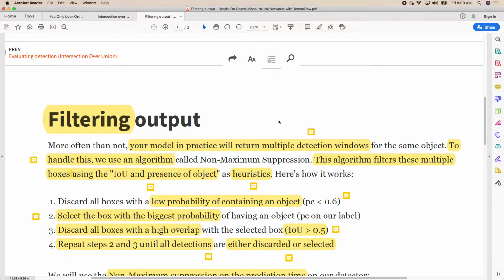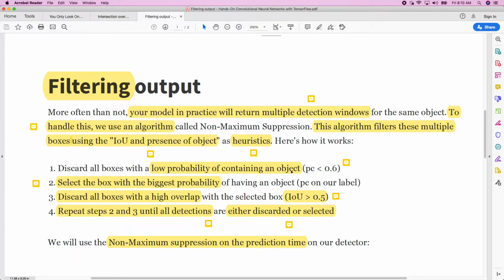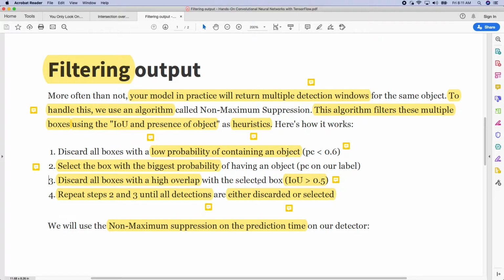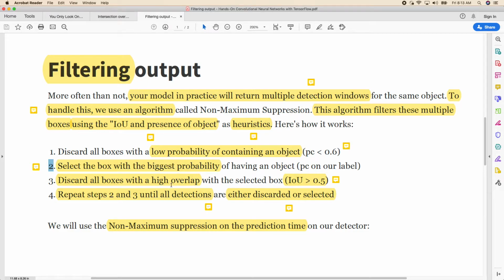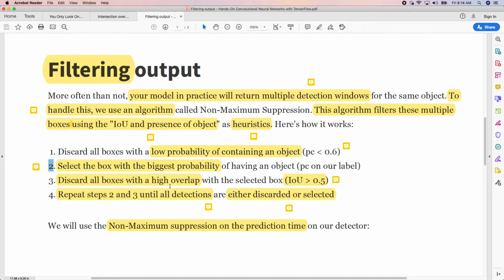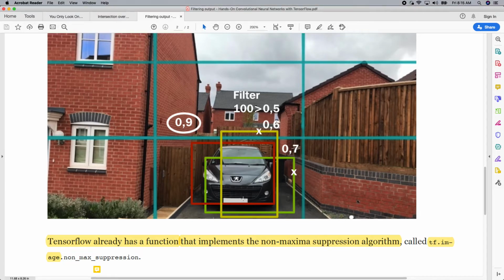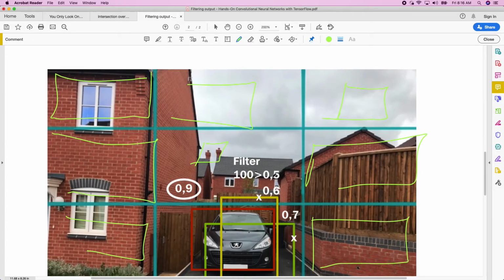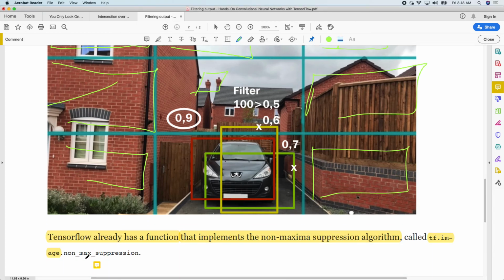Computer Vision terminologies - Non-Maximum Suppression